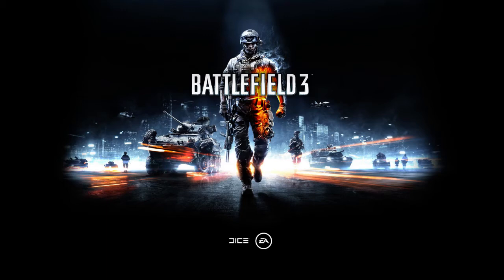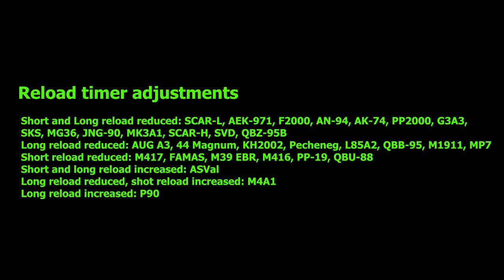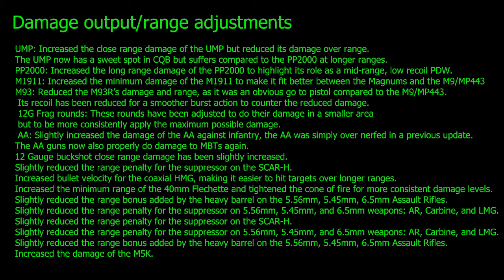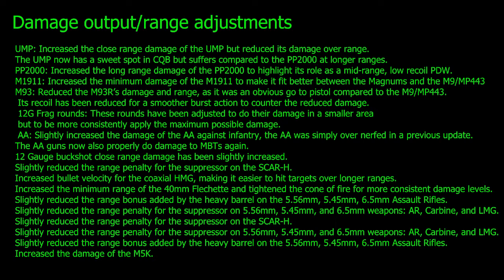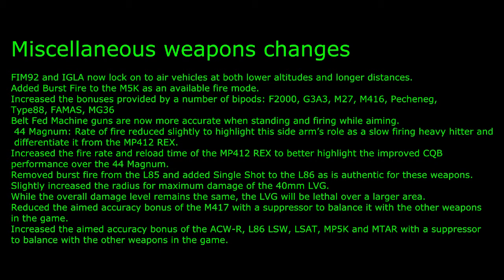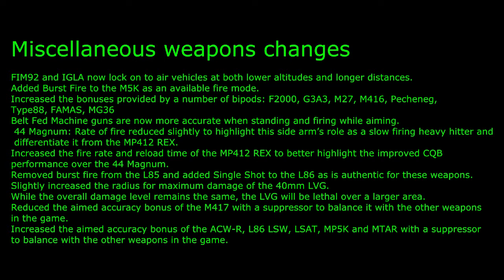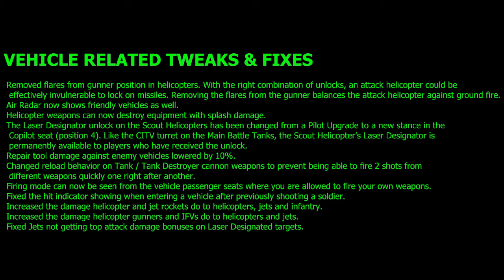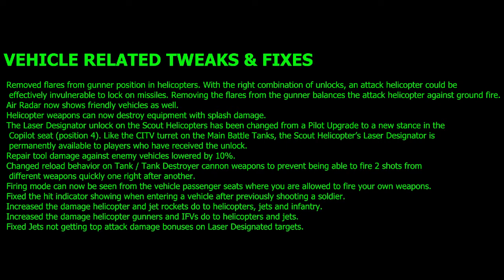Battlefield 3 Latest * Patch * Update * 9/4